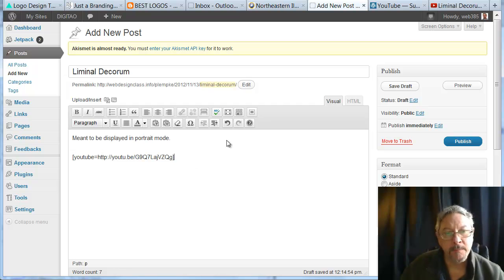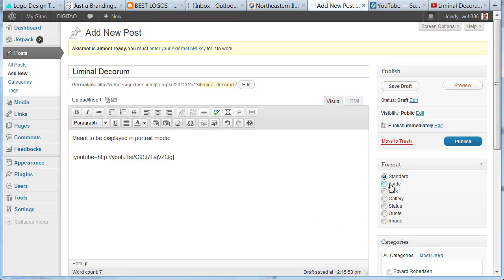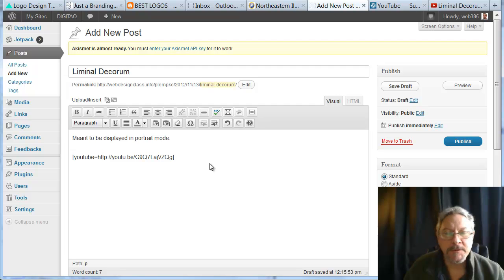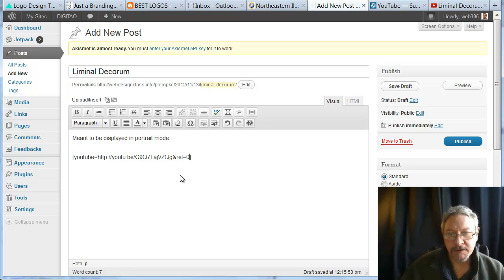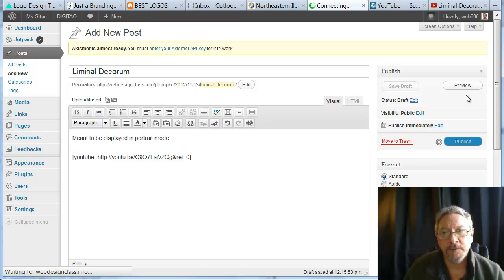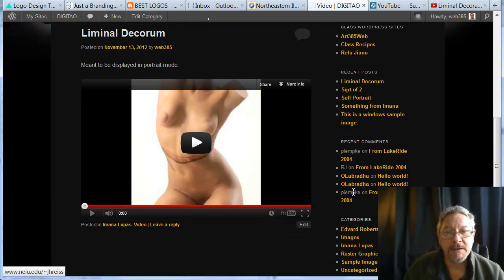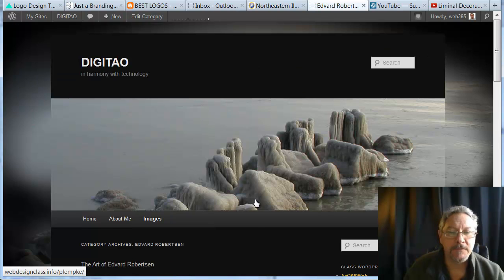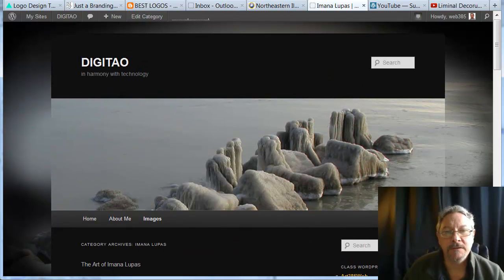wp video post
Adding video to the Wordpress site using a shortcode in a post with the category -video-